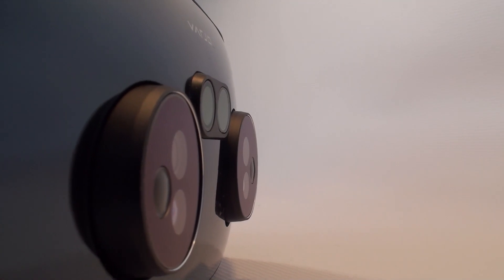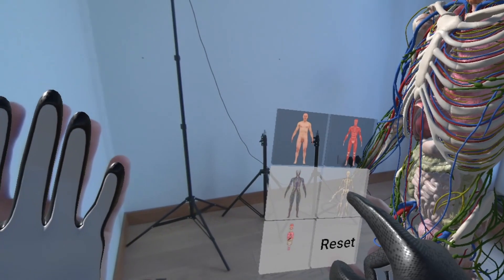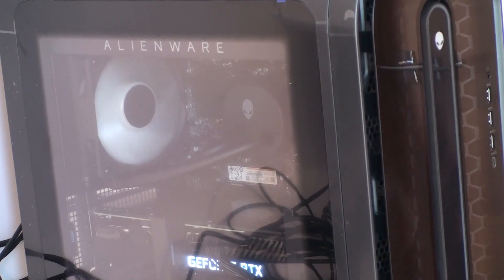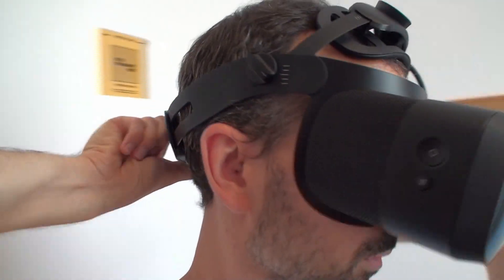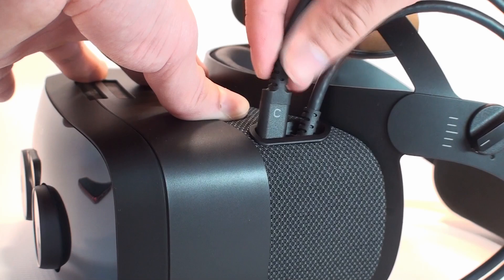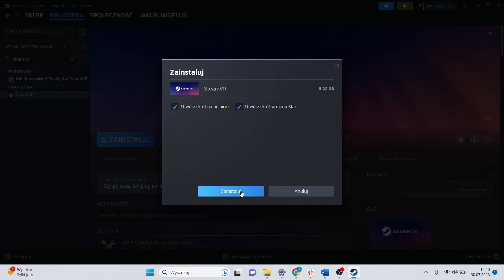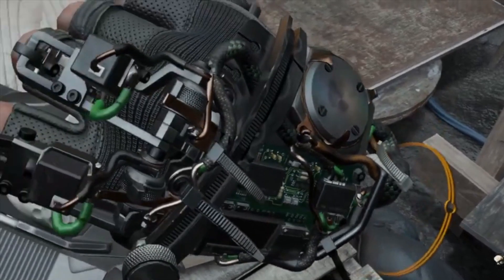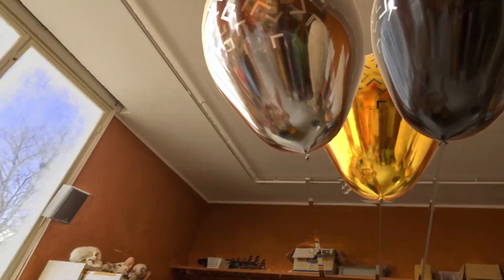Most expensive VR headset in the world costs 10,000 € is it worth it?! Varjo XR-3 review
Today we are testing an elite product in the world of VR, AR, XR - goggles from Varjo. Varjo is known for producing top-quality VR devices, and their latest goggles are a real gem for enthusiasts. Designed not only for professionals, but also for amateurs looking for unparalleled image quality and immersion.

In today's episode, we take a close look at all aspects of these advanced goggles. We will discuss their technical specifications, such as resolution, field of view and motion tracking system. Then, we'll test the device in various scenarios - from gaming to education to professional applications. We will pay attention to ergonomics and wearing comfort, crucial for long-term use.

We will also emphasize the price aspect. Varjo products are among the most expensive, so we will consider whether the investment in these goggles actually pays off. We invite you to watch the video to discover whether Varjo goggles really set new standards in VR, AR, XR technology. Discover with us what makes these goggles special. See you there!

Chapters:
0:00 - Intro
0:57 - Presentation
2:06 - Specs
4:18 - Special Features inside Varjo
4:59 - Comfort
5:46 - What's inside the box
7:04 - System Requirements
7:45 - Cost of daily use
8:05 - Set up
8:55 - Who needs Varjo
11:16 - Conclusion